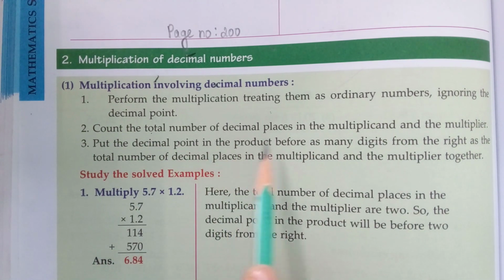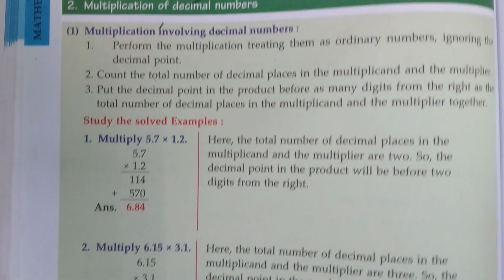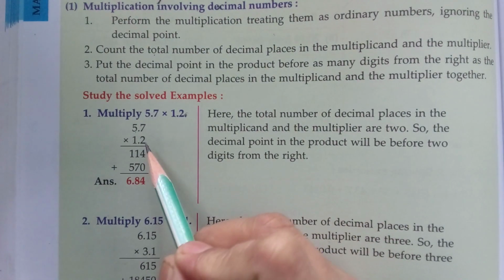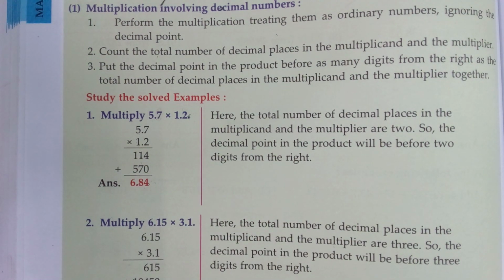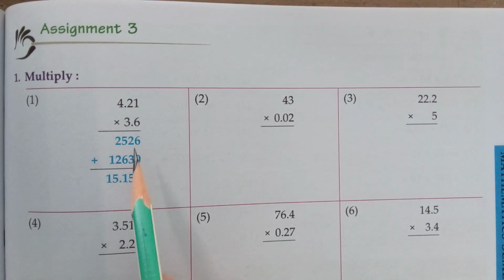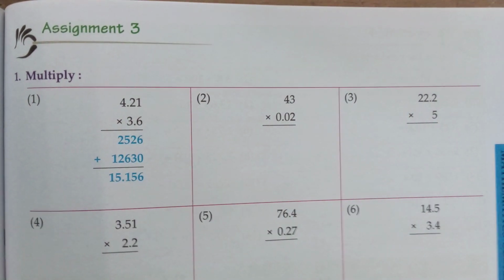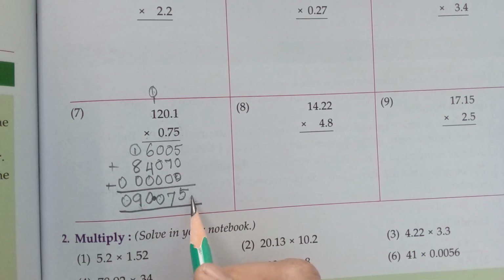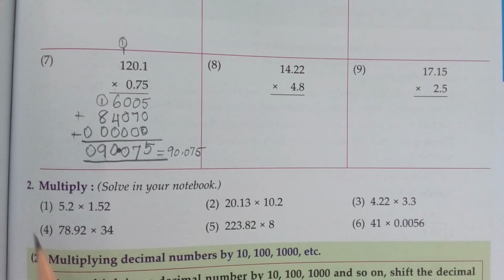maths grade 5 chap 6 v2